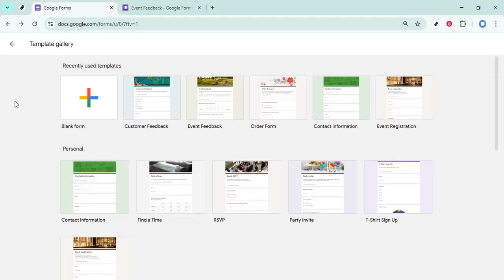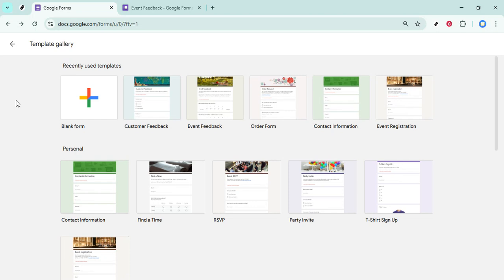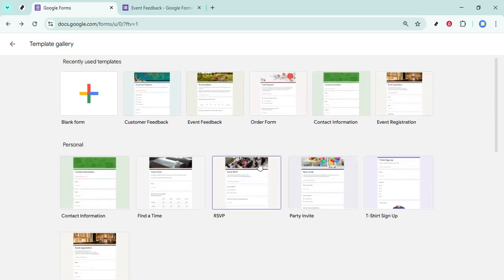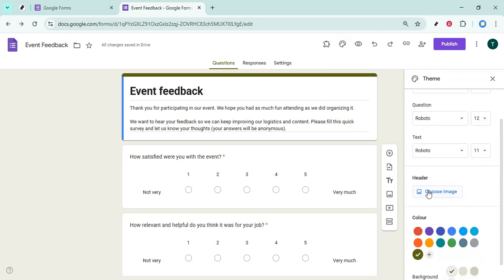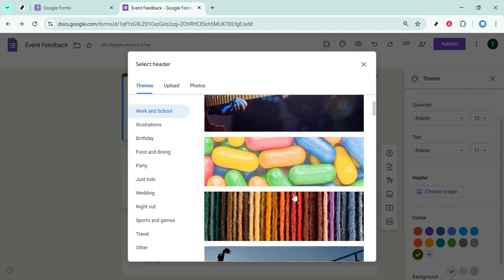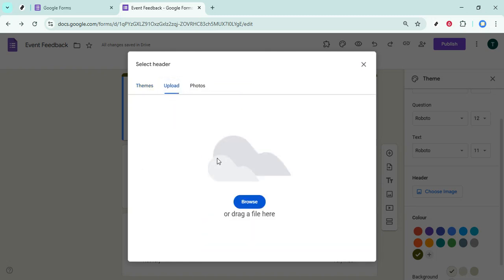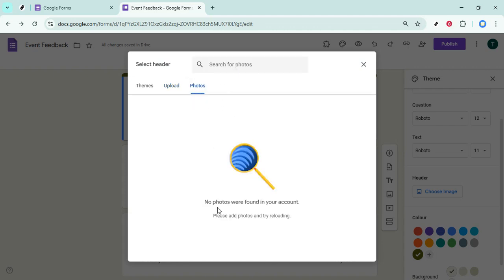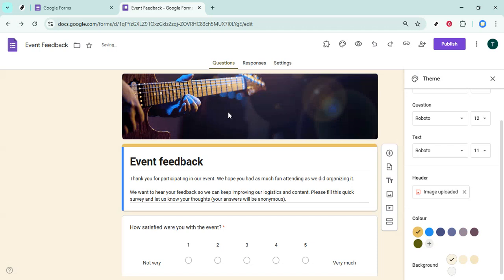How to Edit Google Forms Header 2026 (Quickly!!!)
In this video, we will explore the essential steps on how to edit Google Forms header effectively. Customize your form to reflect your brand or project by adjusting the header image, color scheme, and other important aspects that encapsulate your message. You'll gain insights through this professional tutorial that will elevate the look and feel of your Google Forms.

By watching this video, you'll learn everything there is to know about personalizing your form’s header, ensuring it aligns with your objectives. Don't miss out on transforming your Google Forms experience—watch till the end!